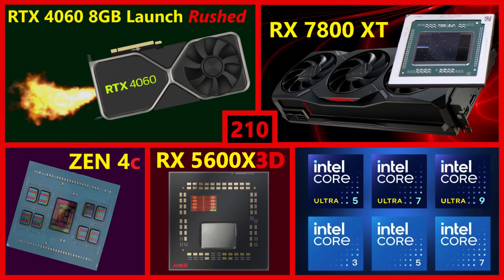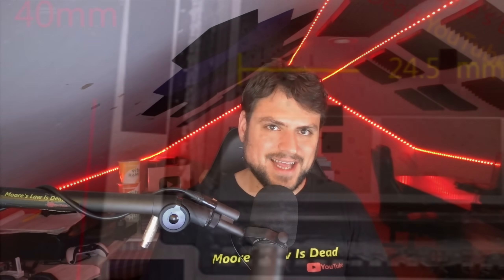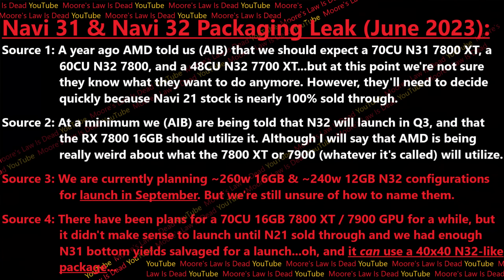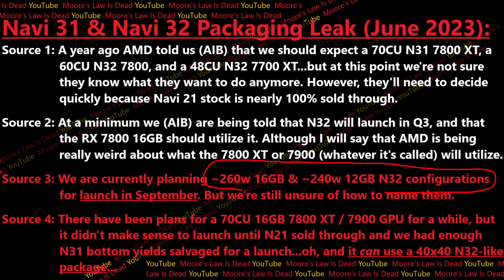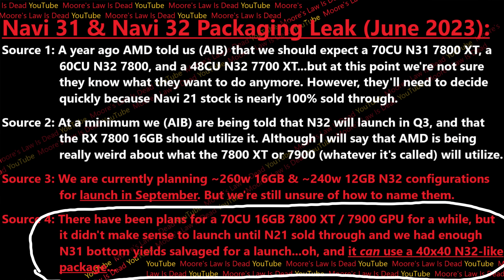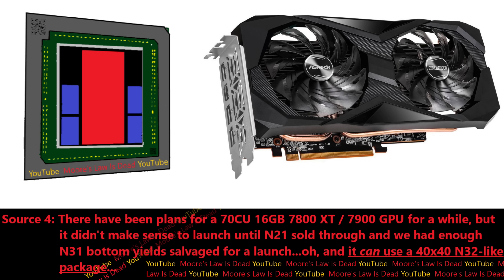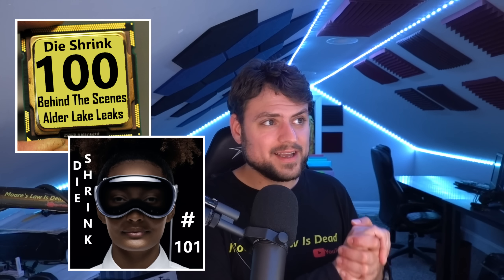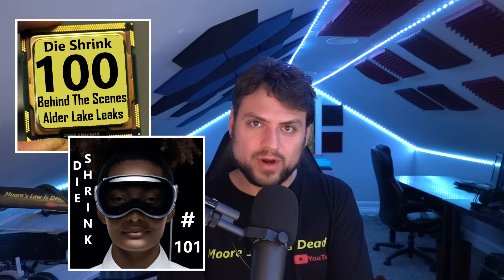AMD RX 7800 XT 16GB Leak: N31 fits in Navi 32! (Not a Typo)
I leak RX 7900M XT, RX 7800 XT, and Navi 32 details and pictures!

0:00 Why it doesn’t make sense (imo) to use N32 for the 7800 XT
3:36 Navi 32 Release Date & Configuration Leak
6:01 The Navi 31 GCD can fit in Navi 32’s package!!!
7:49 Why “Compact N31” is a big deal!
9:51 Picture of Navi 31 GCD in N32’s Packaging
11:34 96CU RX 7900M XT 16GB is Possible for Laptops
13:23 AMD’s RX 7800 XT Options with Navi 32 and Navi 31

2021 Video Intro by Tom & abstractrealism on the MLID Discord